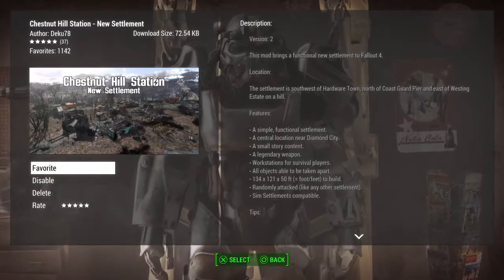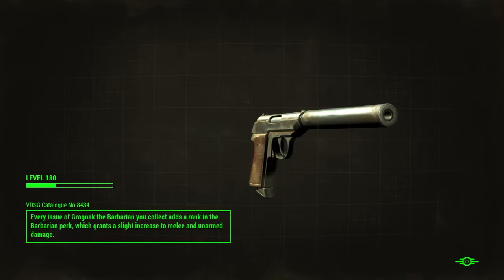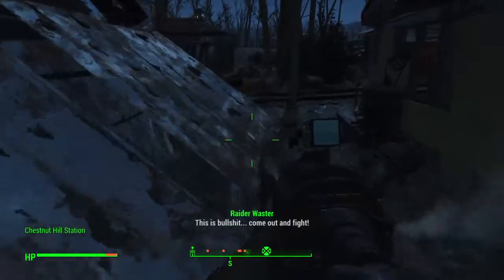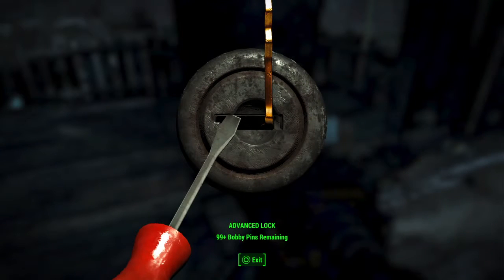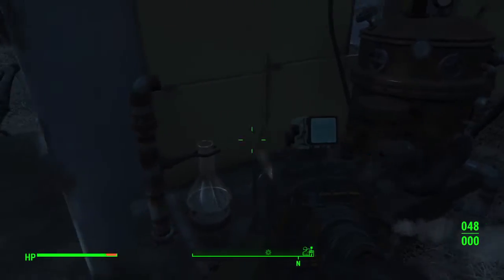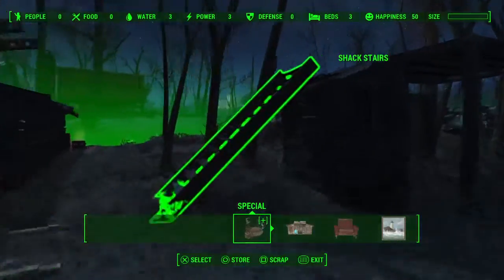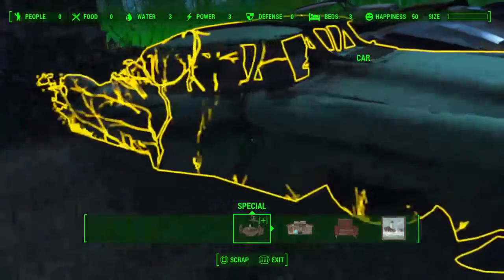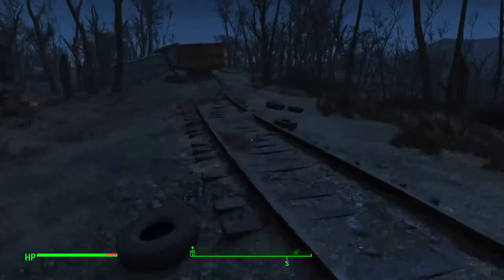Fallout 4 testing mod Chestnut Hill Station - New Settlement from Deku78 PS4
Hey all,
Here is another Settlement Mod from Deku78 that I´m trying out so give this Mod a Check and have fun watching the video

And more Importent then anything have Fun. :-)